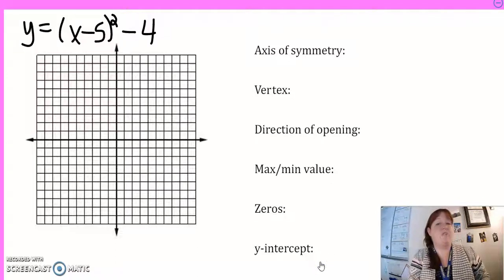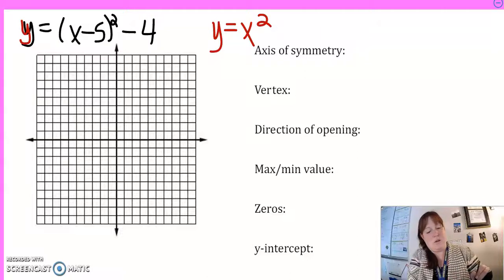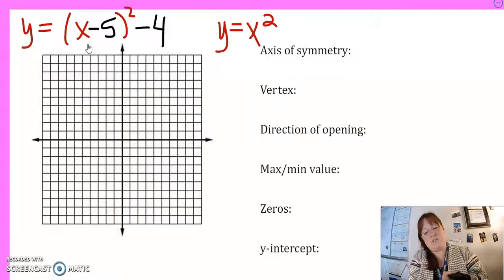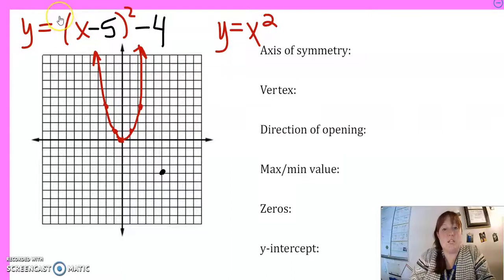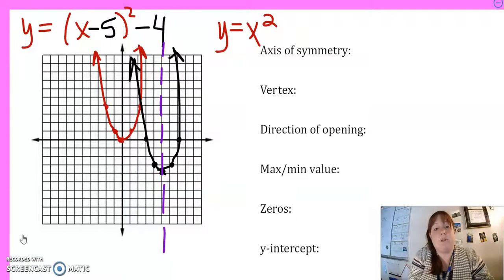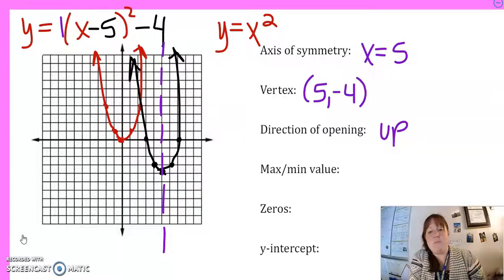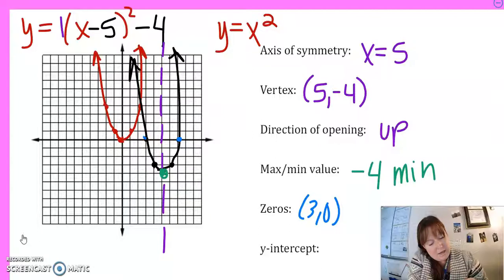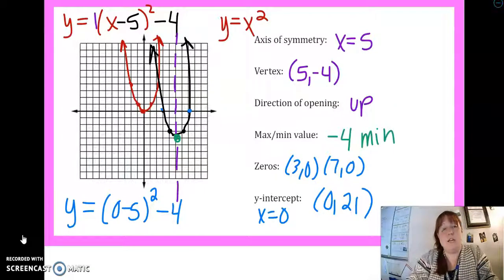Graphing a simple quadratic in vertex form